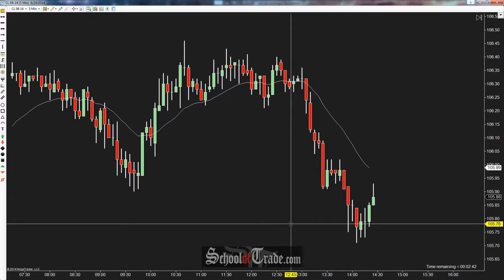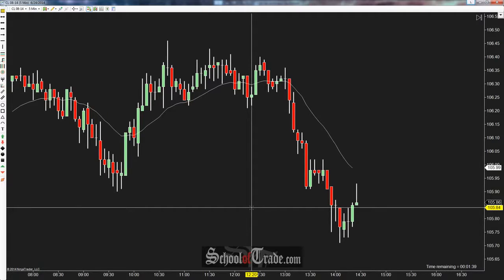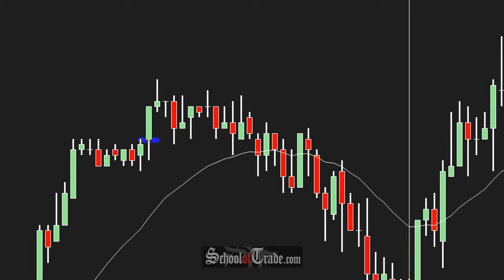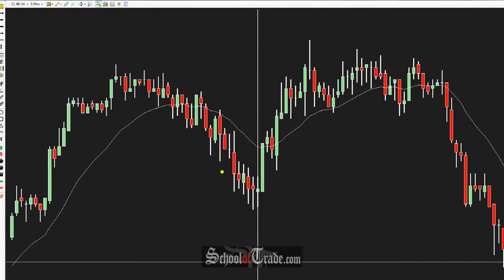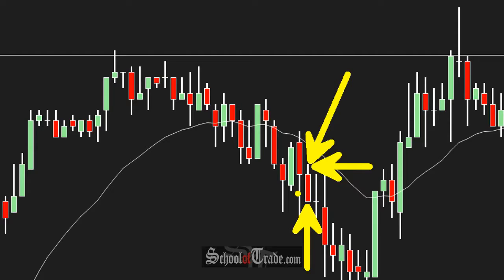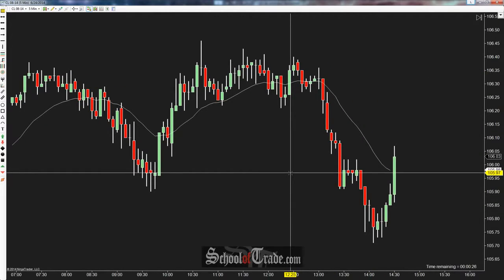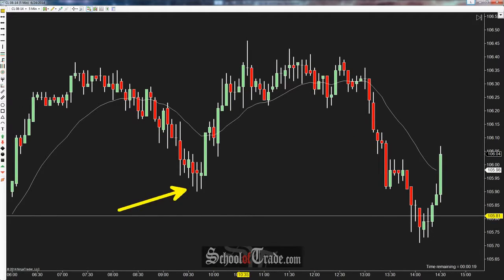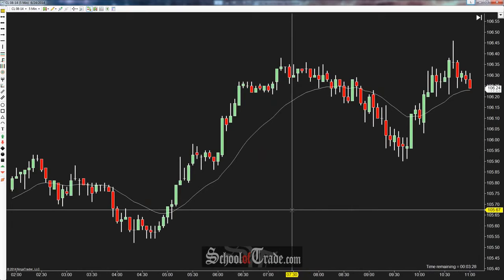Candlesticks and Candlestick Pattern How to Use them Properly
Candlesticks & Candlestick Patterns...How to use them properly

In this Video we are going to talk about price action and just how important it is.
Taking away all the indicators and using a clean chart can give you a HUGE insight into how prices work and why it does what it does.
Most indicators are lagging which means that they are a little behind and in all reality there not that reliable.
Learning to use price as your main indicator will give a an extreme advantage on how to profit on this Forex Market.
Add this to your trading toolbox and you'll be that much better of.

reading candlesticks
candlestick patterns
candlestick
indicators
forex market